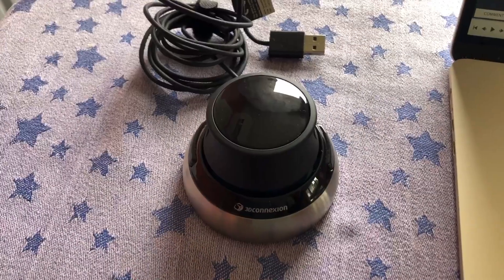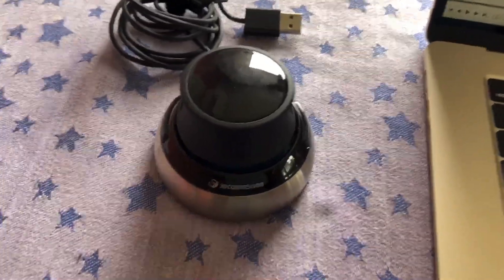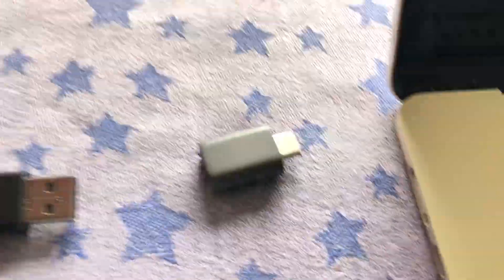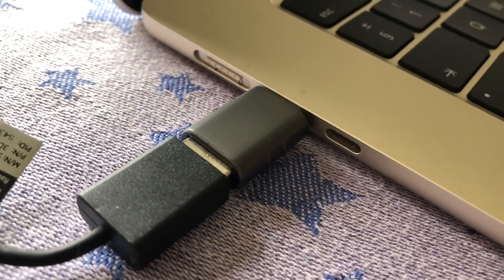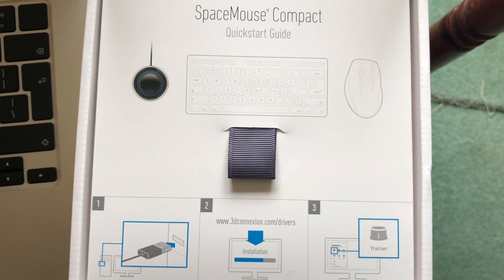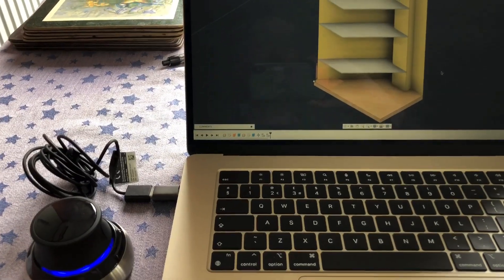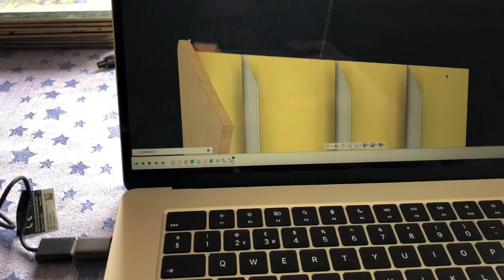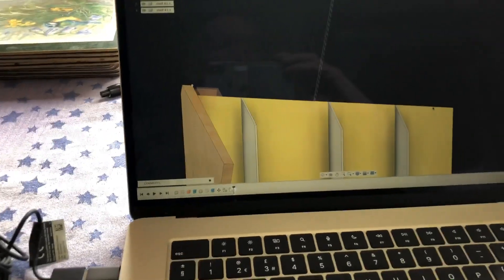3dconnexion spacemouse working on Mac with Fusion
3dconnexion compact spacemouse (wired) operating on MacBook Air with free version of Autodesk Fusion360 CAD.
2024 MacBook Air, M3
Mac OS  14.6.1 Sonoma
You will need a USB-A to USB-C converter as spacemouse comes with a UBC A plug.